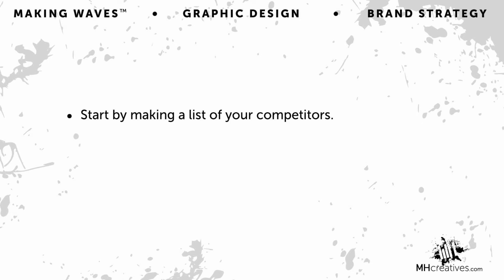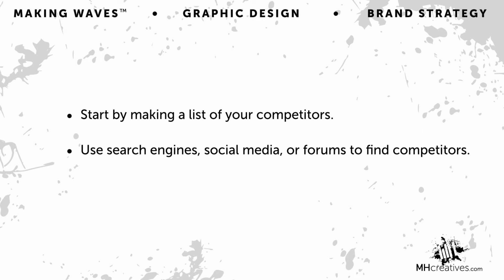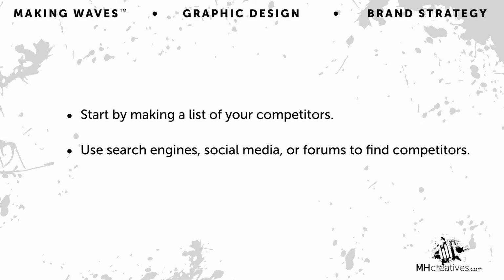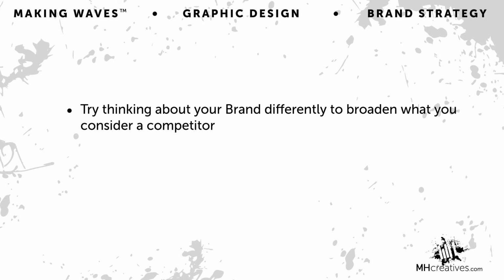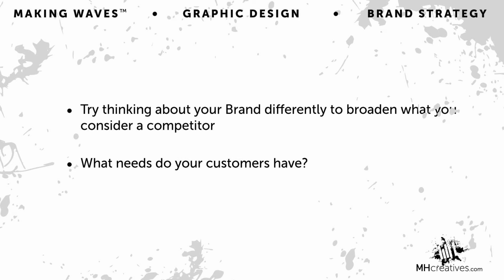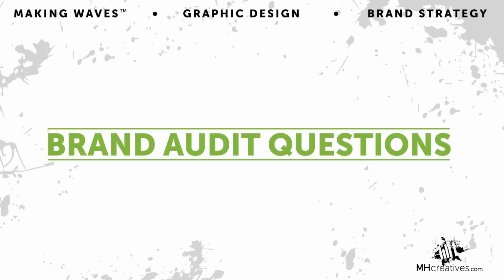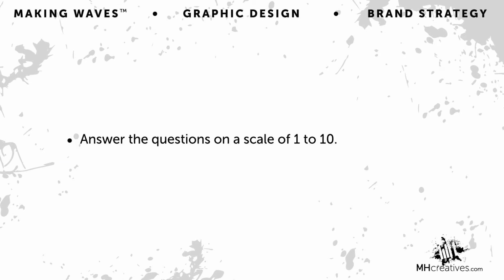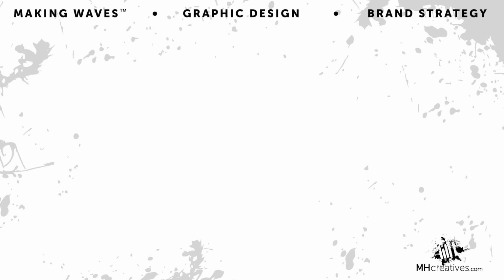Competitive Analysis (Part 2/7) - How To Strategically Position Your Brand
This course will teach you how to position your Outdoor Lifestyle Brand. Make sure you have a comfy chair and a good way to take notes. There is a lot of information here and it is essential to take into consideration when developing a Brand.